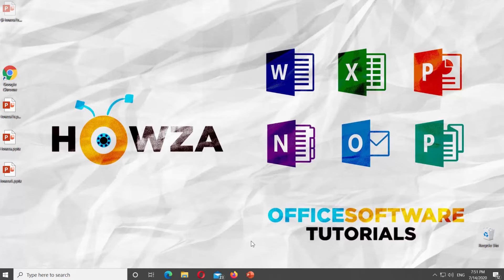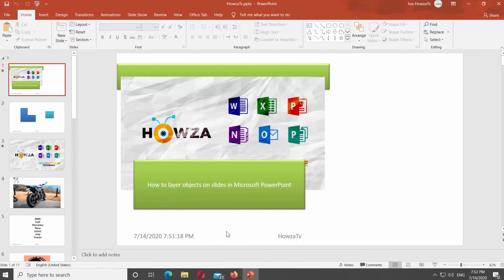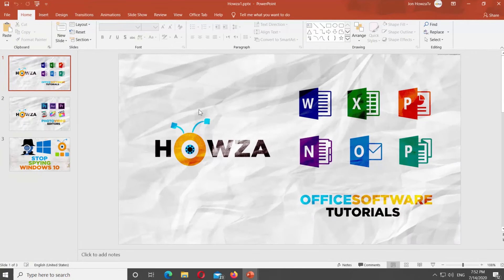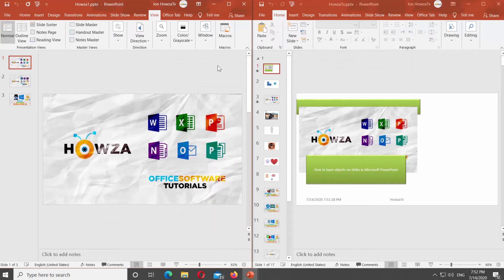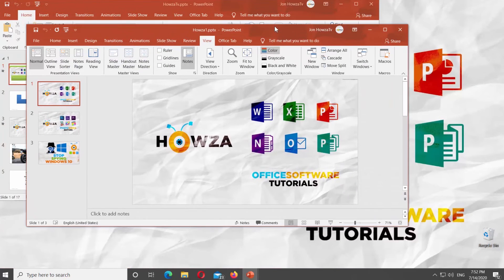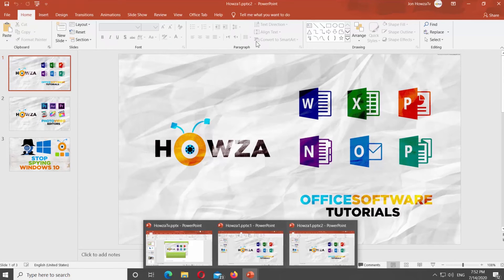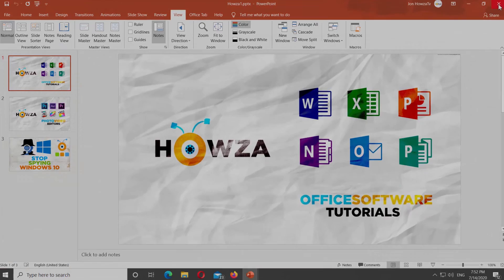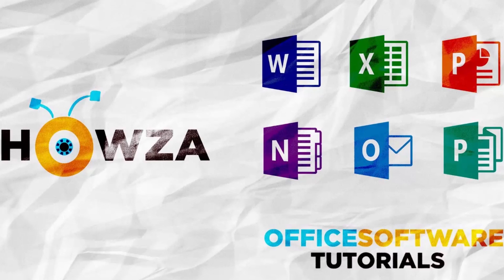How to Switch Between or Arrange Open Presentations in Microsoft PowerPoint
In today's video, we will show you how to switch between Arrange Open Presentations in PowerPoint.
Open PowerPoint files you need. Click on File at the top left corner. Select open from the list. Open another file you need.
Go to View tab. Click on Arrange all. You will see two presentations side by side.
You can click on Cascade to view presentations one on top of the other.
Another Options is to use New window. This way both presentations will be open in separate windows.
You can have more than one or two presentations open at the same time.